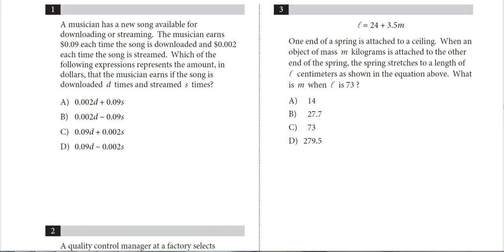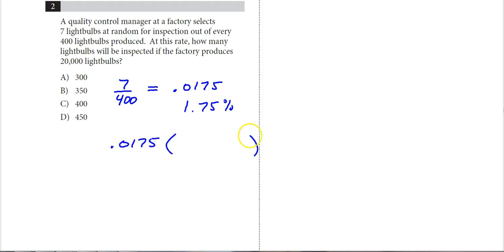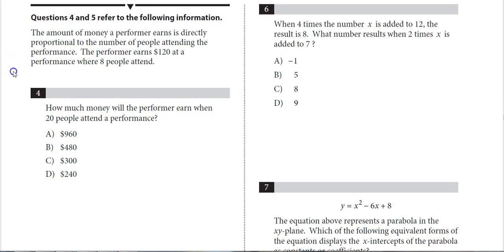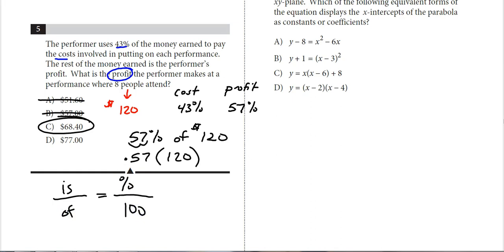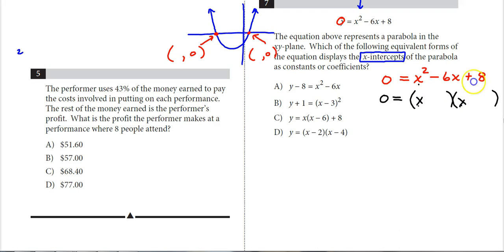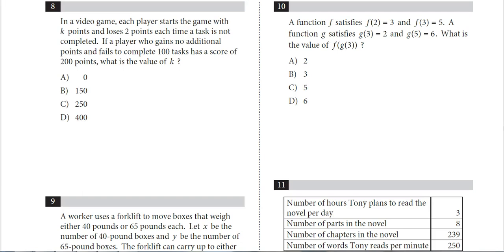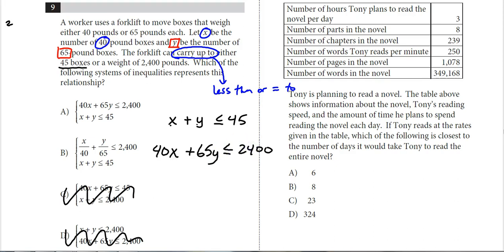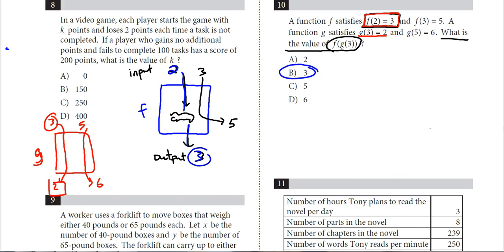2020 SAT Practice Test 2 - Math Calculator #1-10